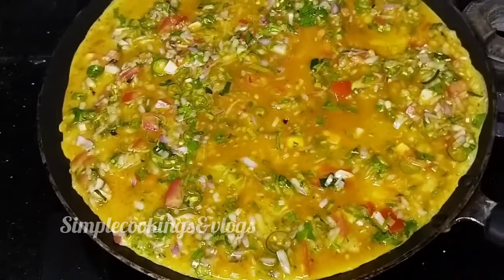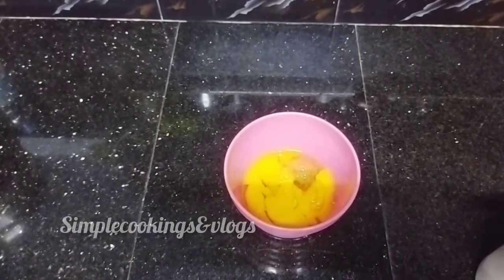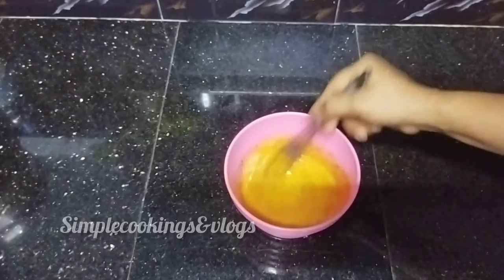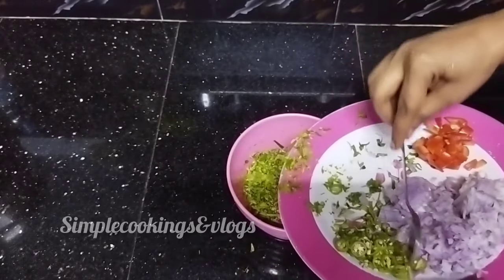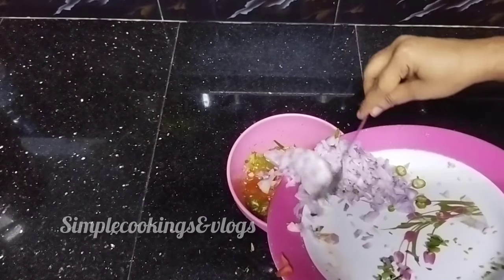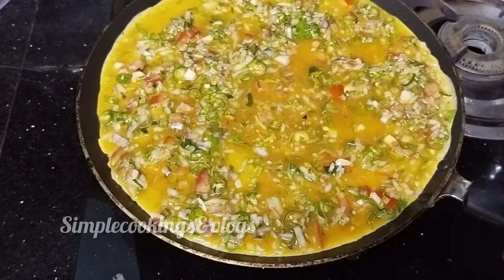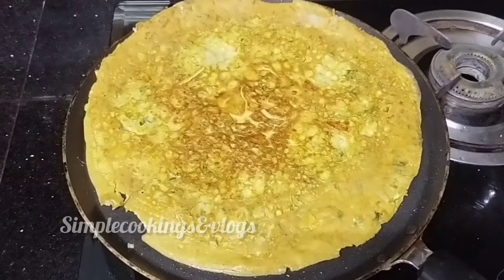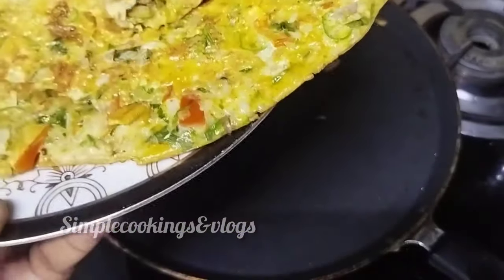Easy, tasty & spicy masala omelette recipe / മസാല ഓംലറ്റ് തയ്യാറാക്കാം